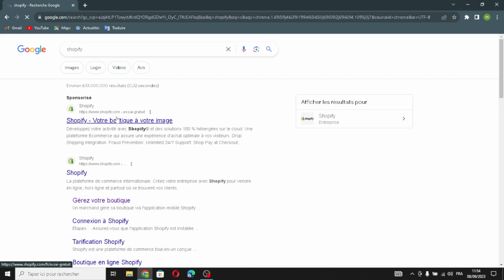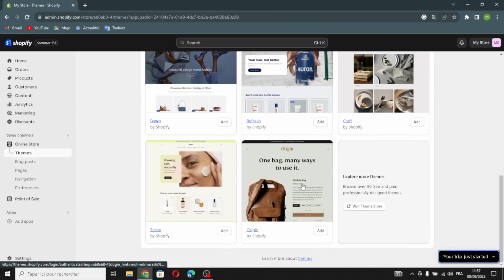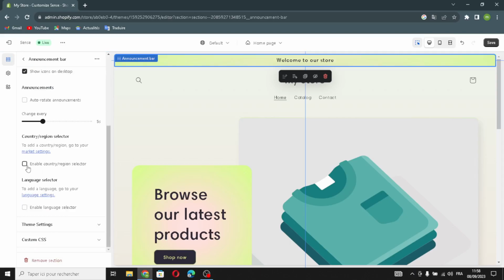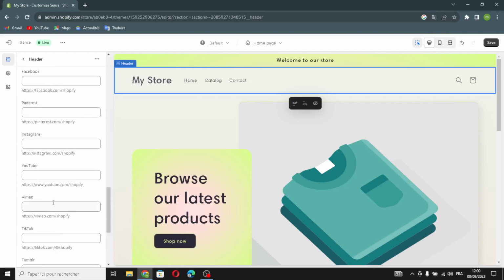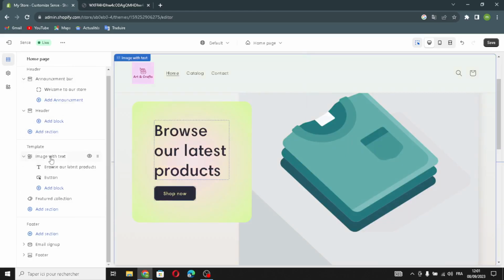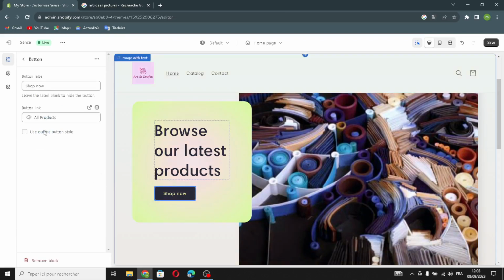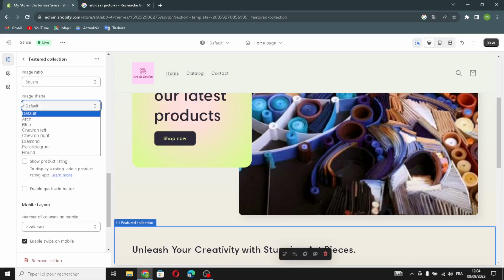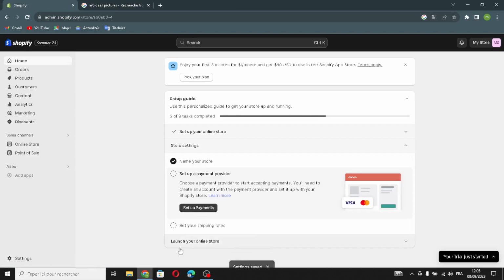How To Create a Professional Craft and Art Supplies Ecommerce Website Store on Shopify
How To Create a Professional Craft and Art Supplies Ecommerce Website Store on Shopify 2023

in this video we discuss :

Unleash your creativity and cater to artists of all kinds by establishing an enchanting online store for craft and art supplies using Shopify. This guide will lead you through the essential steps to showcase and sell a wide range of artistic materials, helping you connect with artists, crafters, and hobbyists while growing a successful ecommerce business dedicated to nurturing the world's creativity and self-expression.